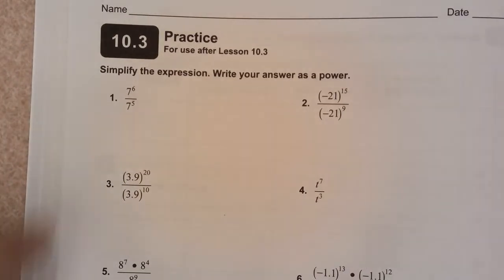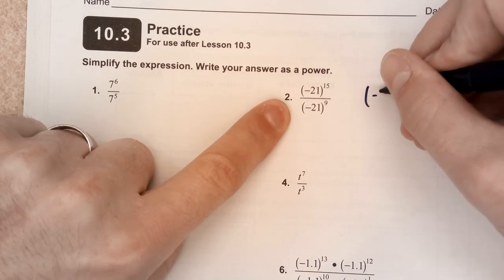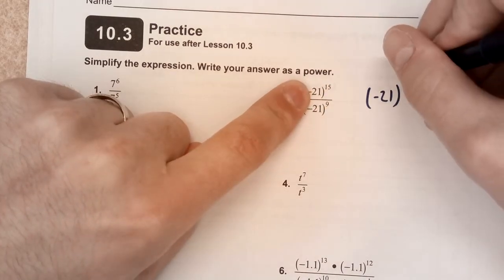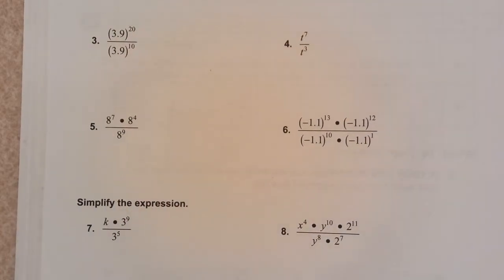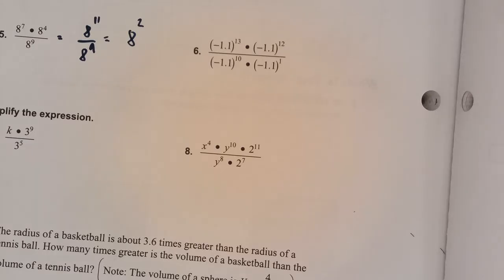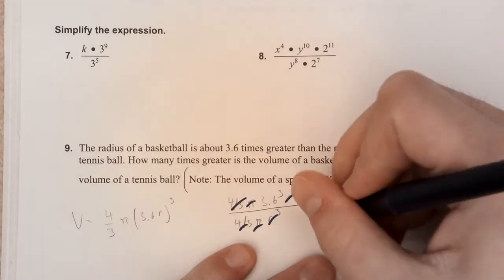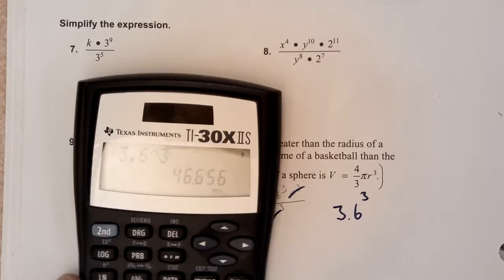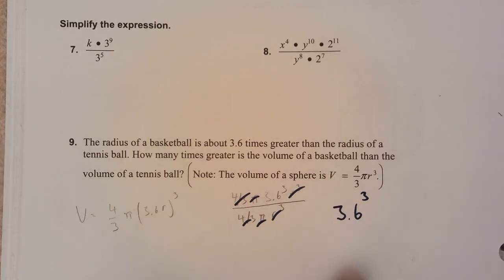10.3 RPJ practice page help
This is page 214 in your workbook